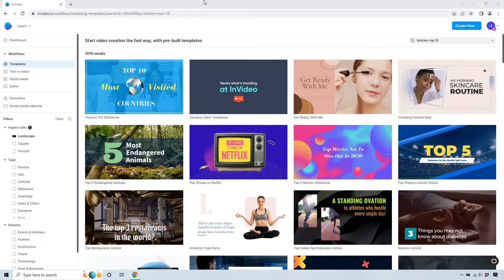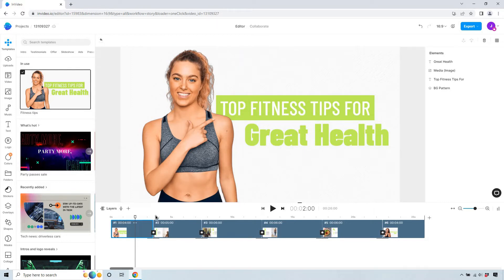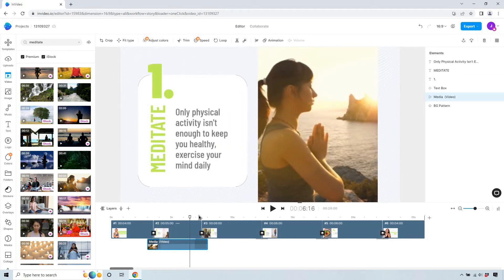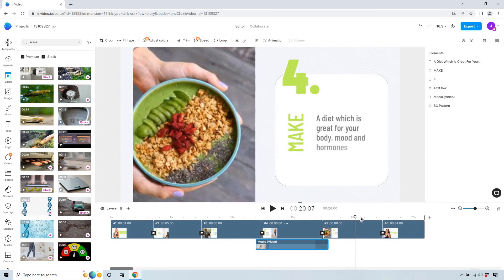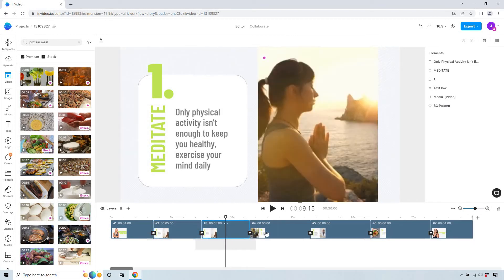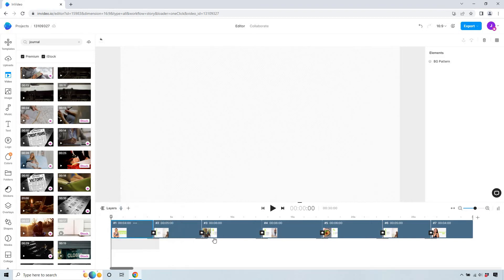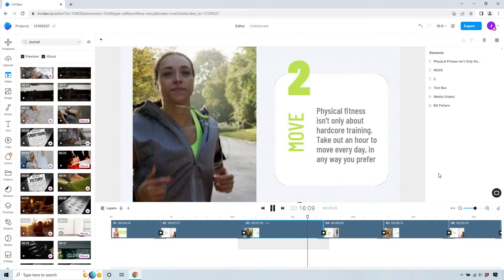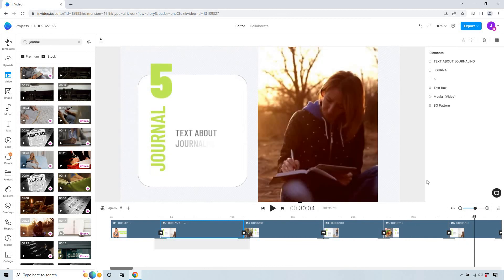InVideo For YouTube Videos (InVideo For Content Creators)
InVideo For YouTube Videos

Yup, you guessed it, you can use InVideo for YouTube videos, and most specifically, if you are a content creator in general. In this video, I'm going to be using a listicle type template in order to create some content. Check out the video for all of the fun details.